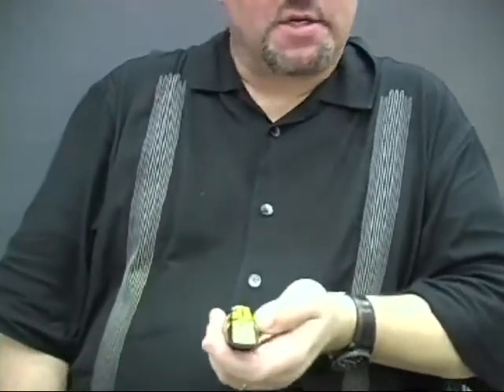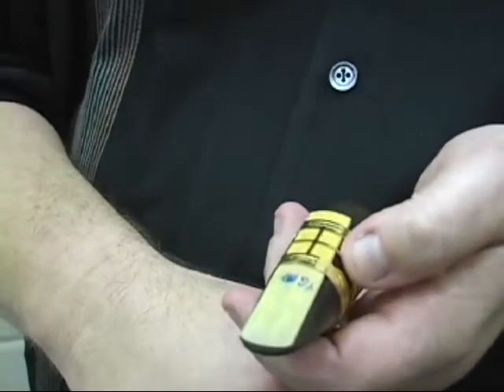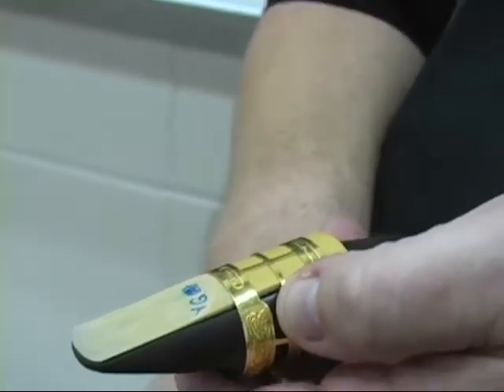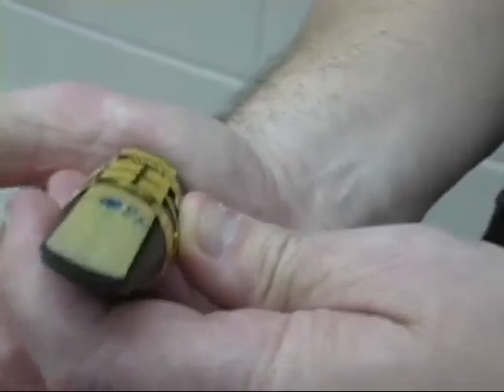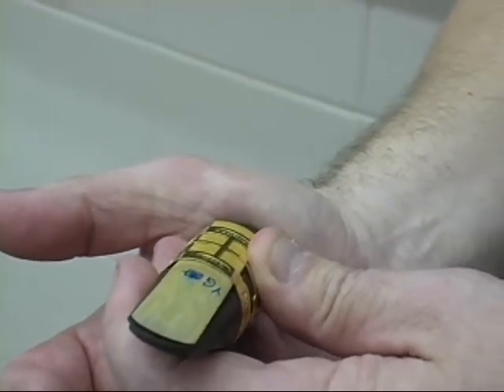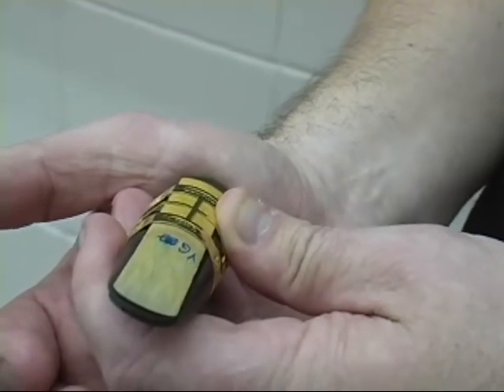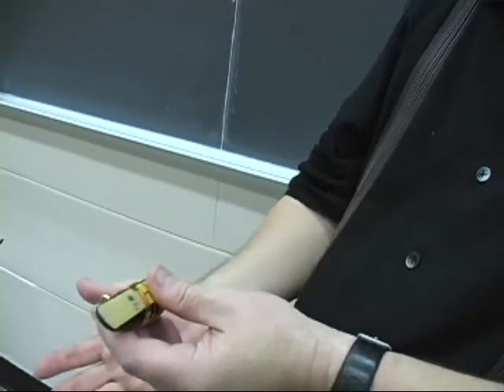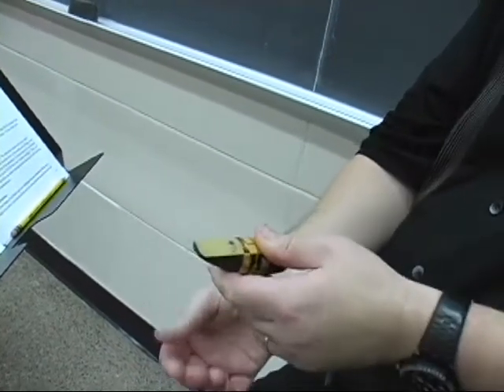Mouthpiece/Reed Tip Compatibility and the “Seal Test"